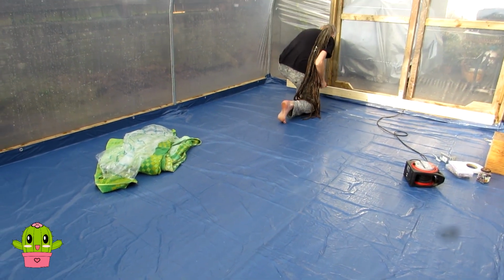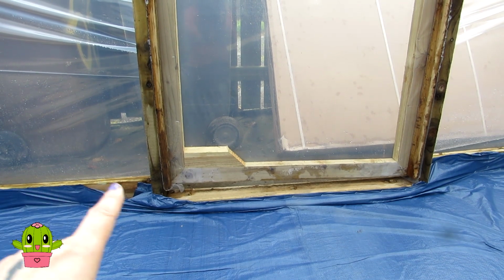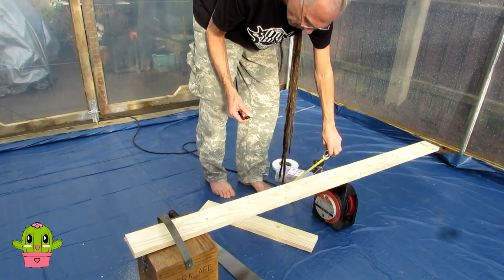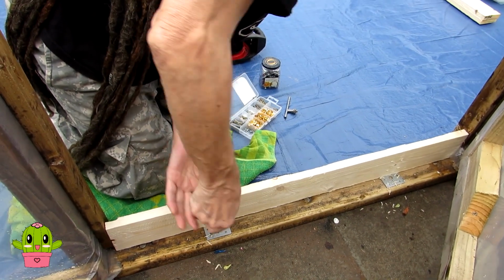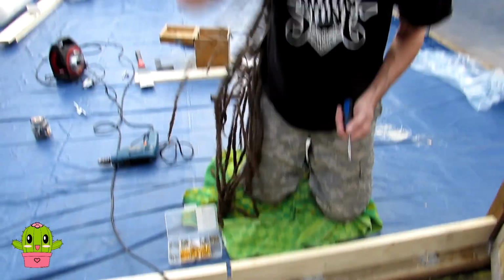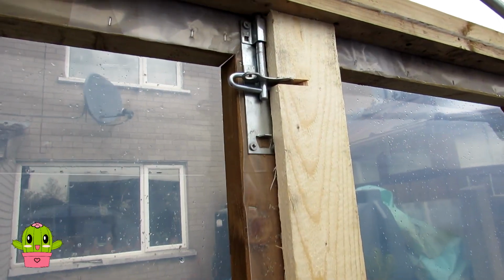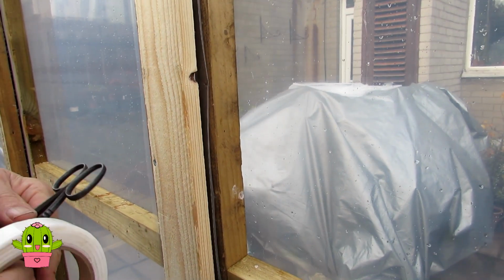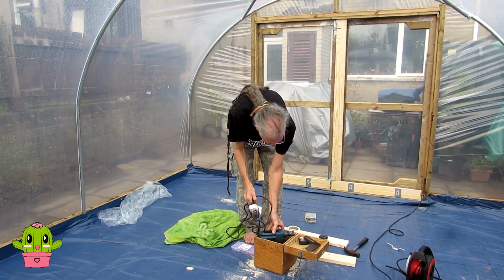Sealing off gaps in the doors of our new Cacti & Succulent Polytunnel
Music  title:   Nature Roots Remix